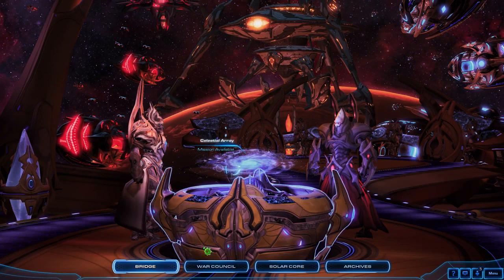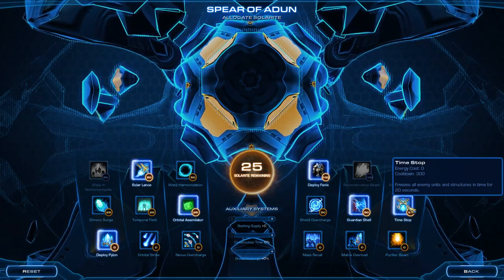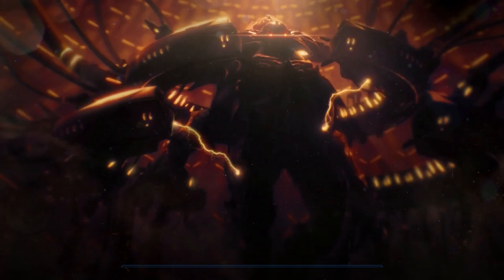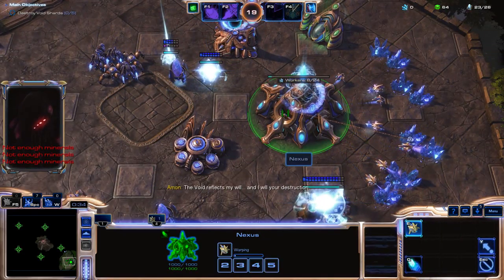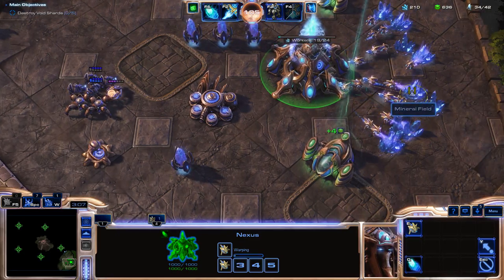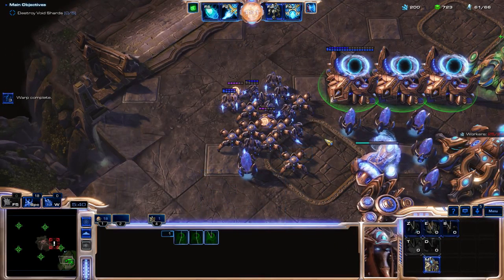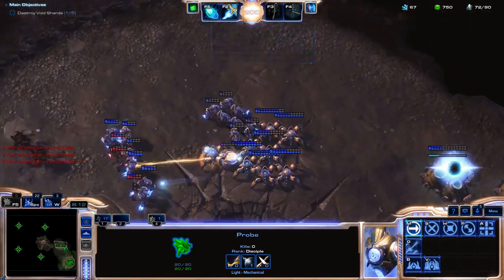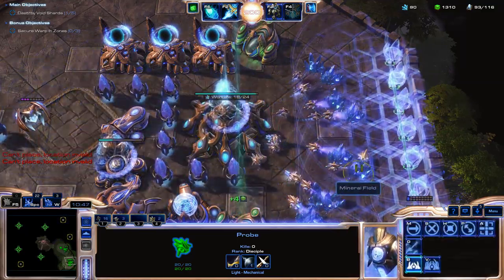The Host Brutal Walkthrough - Starcraft 2: Legacy of the Void #21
that name change